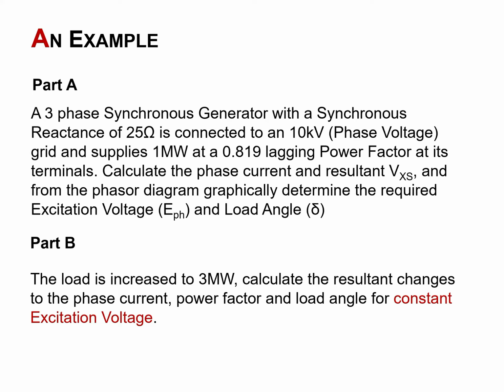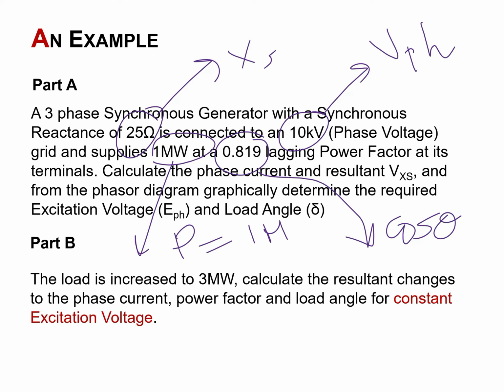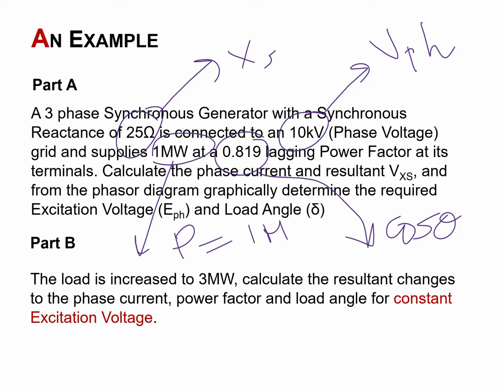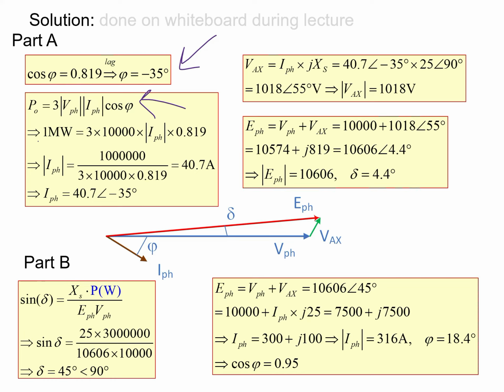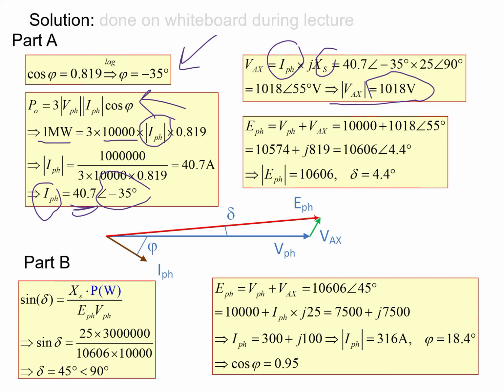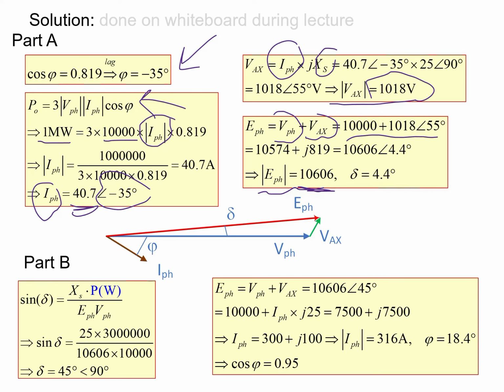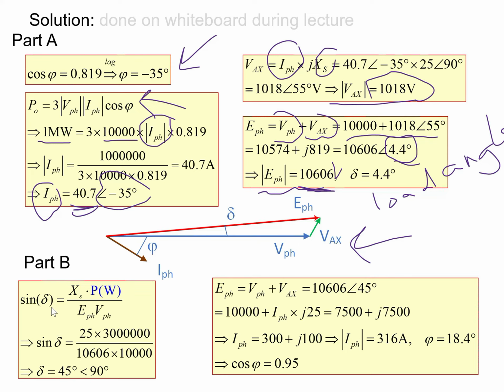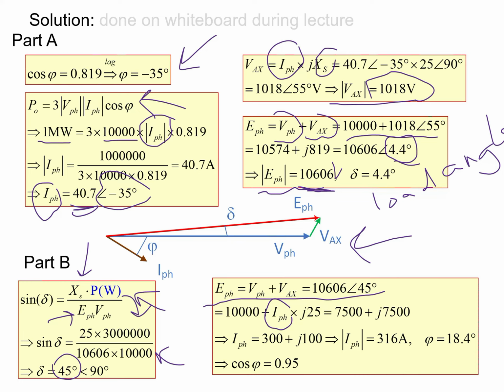PE_Lecture 12 Video 3